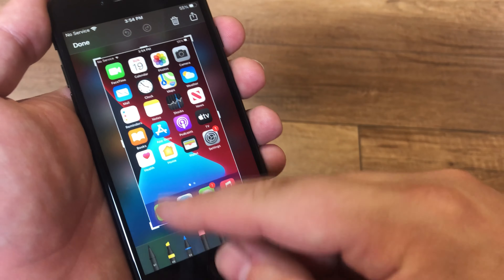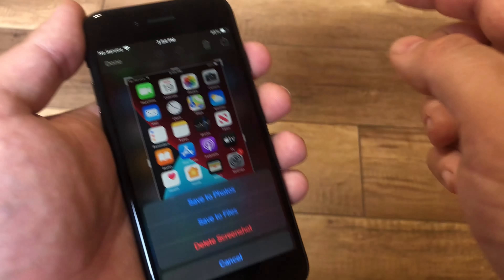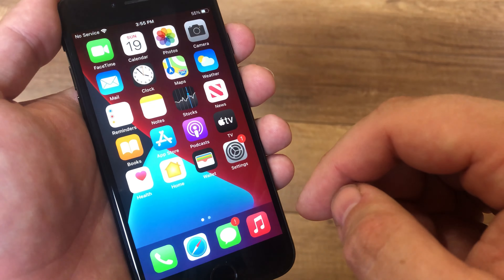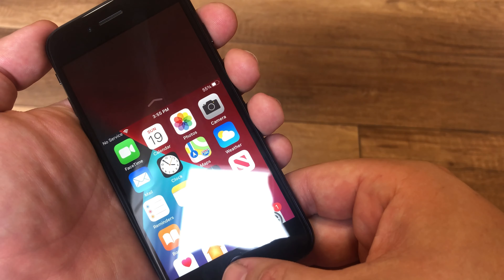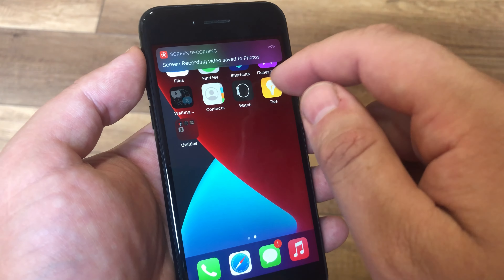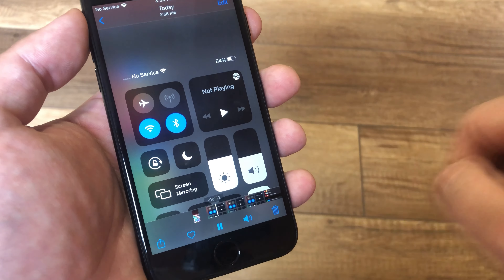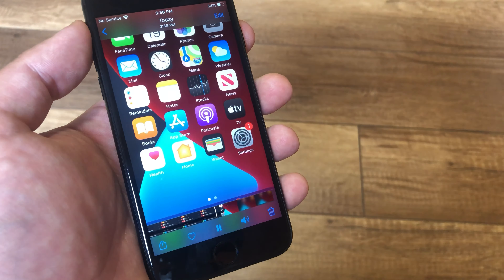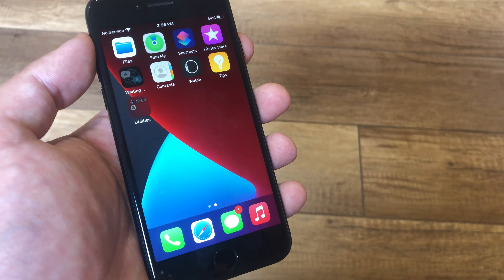How to Take Screenshot or Record Screen on iPhone SE 2020